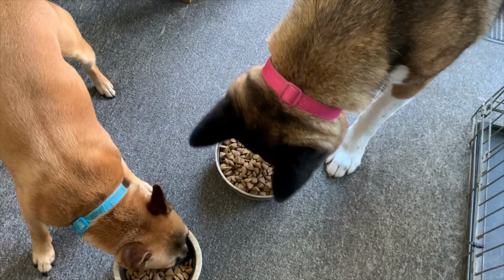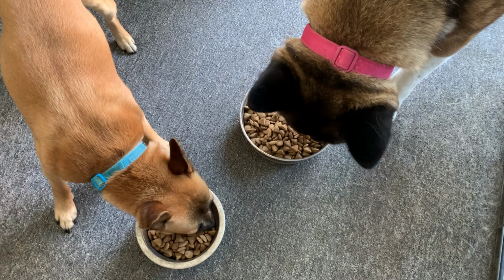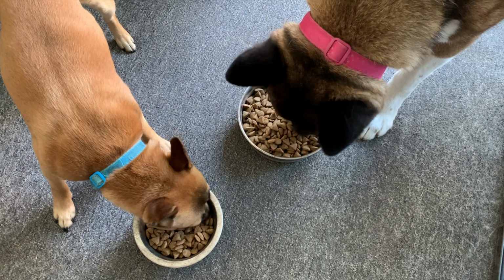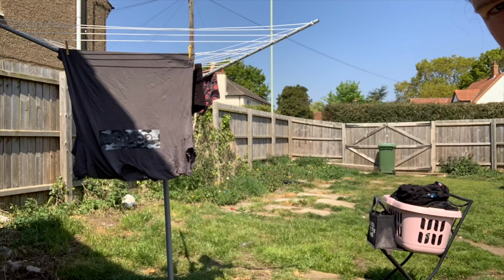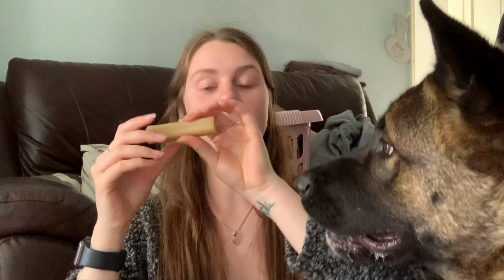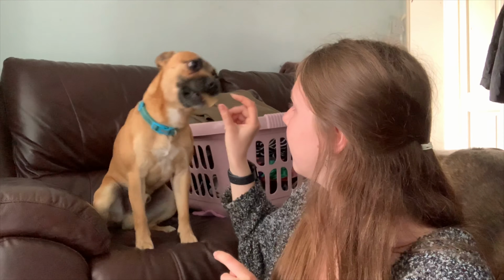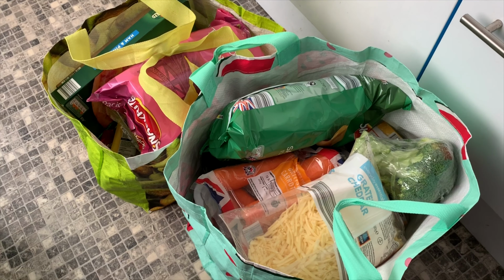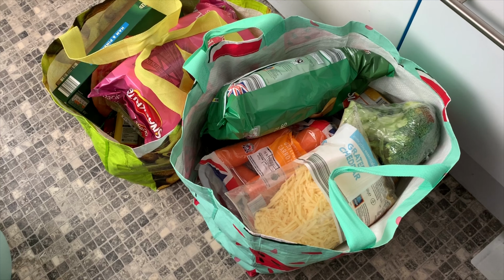DAY IN THE LIFE *in lockdown*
Your support means so much!